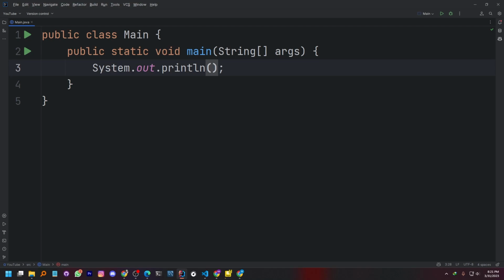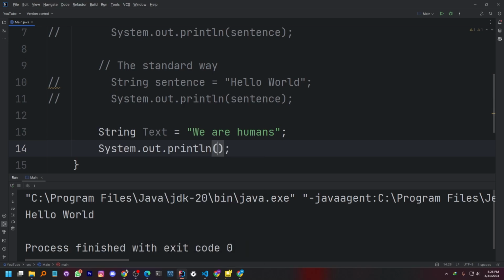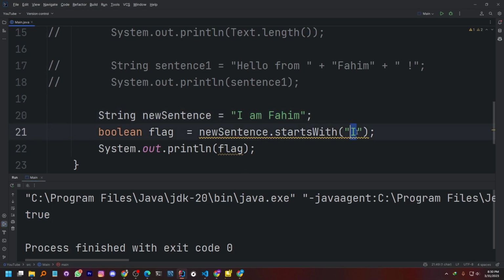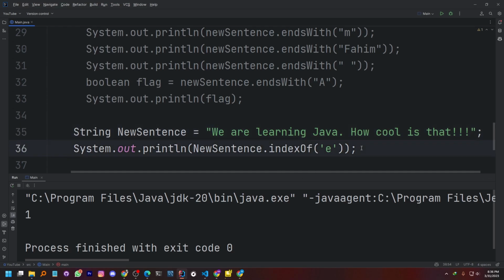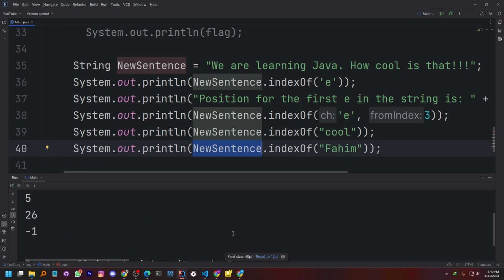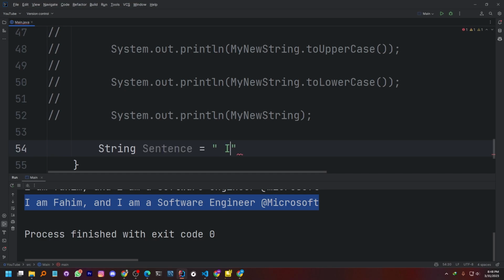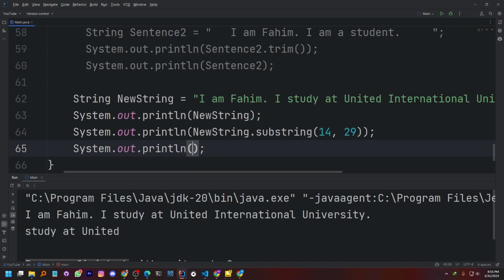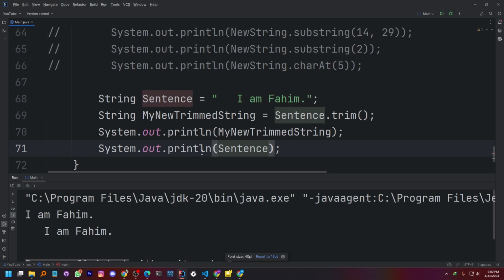Strings In Java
In this Java Tutorial, you will learn everything you need to know about strings in Java. You will learn what a string is, how to create and manipulate strings in Java, as well as various methods you can use to do so.

By the end of this Java tutorial, you will have a basic understanding of strings in Java, and will be able to use them to your advantage in your programming endeavors. So be sure to watch it to learn everything you need to know about Java strings!

⌚ Timestamps
00:00 - Intro
00:44 - Normal print statement/method
01:55 - String variable
03:09 - Modern method of String variable
04:28 - Finding the length of a string
06:58 - Join multiple strings
08:35 - Starts With
11:47 - Ends With
13:21 - Index of the first...
14:52 - Position of
19:39 - Replace
22:39 - Uppercase
23:00 - Lowercase
23:37 - Trim
26:06 - Substring
29:32 - Char at
31:09 - String copy

📦 Check all the codes (⭐ the repo)